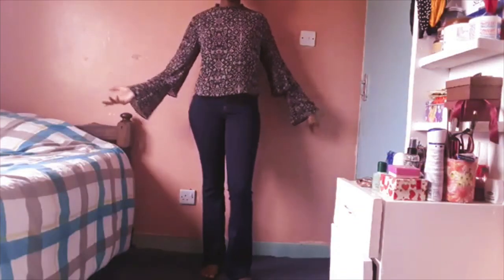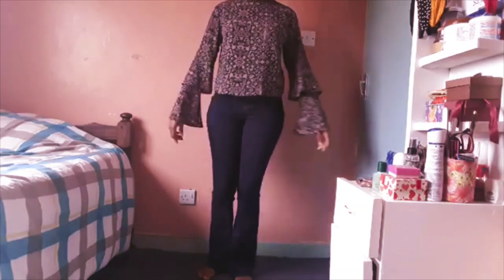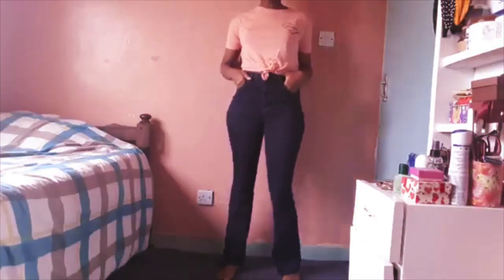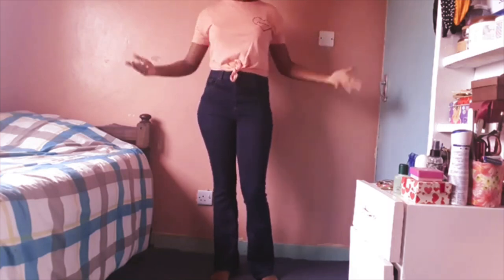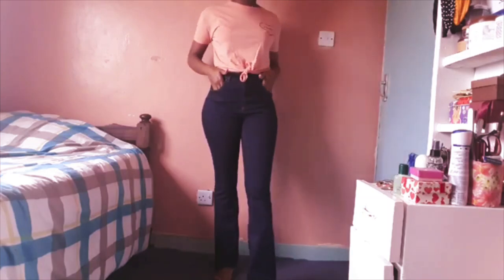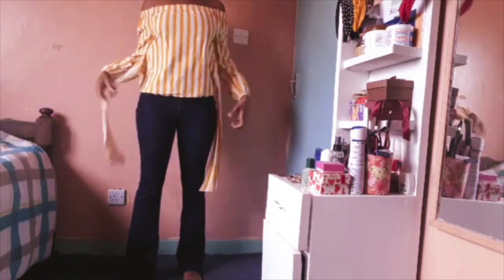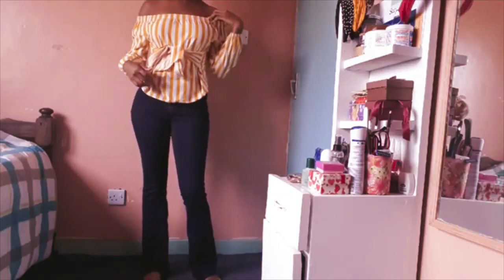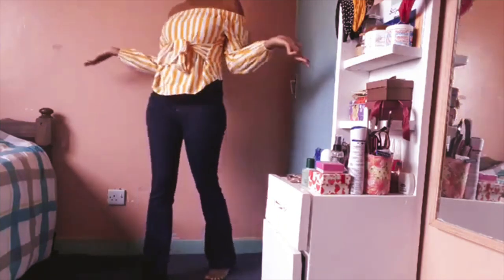3 SIMPLE CHIC BELL BOTTOM OUTFITS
Hey people! this was just a fun how-to style video. I styled bell bottoms with three different tops. Fashion has always been my first love so i decided to share my passion with you guys and give out few quick tips on how to turn a simple outfit to a fashionable stylish outfit. I hope you enjoy!💕

**THIS IS AN INFORMATIVE HOW-TO VIDEO**